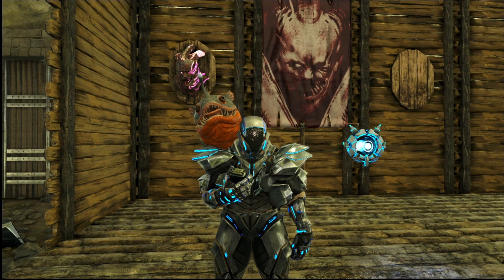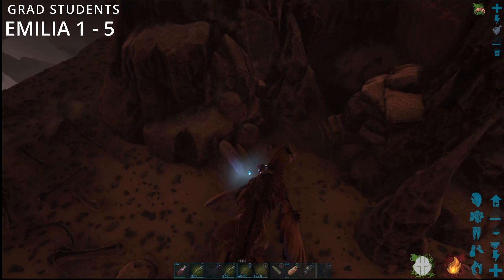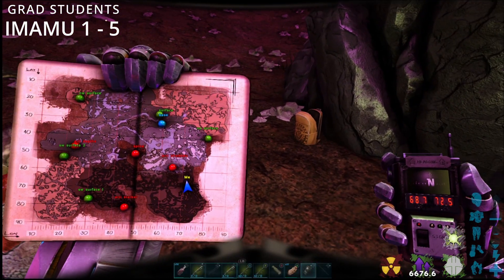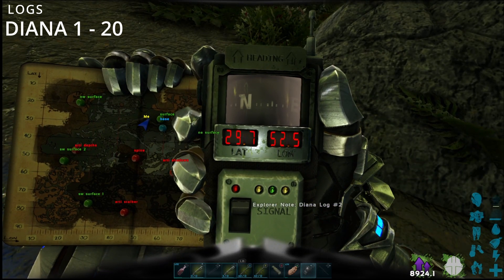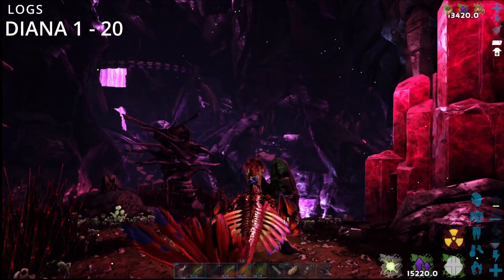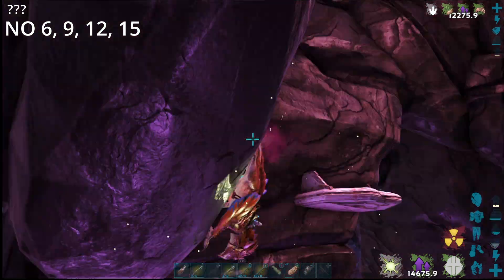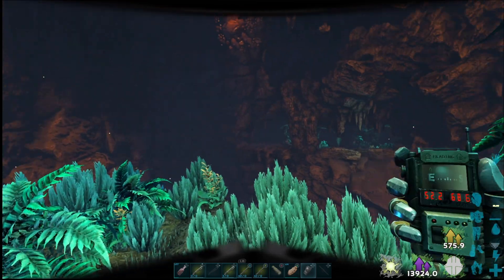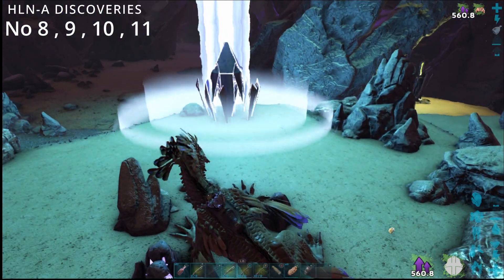ULTIMATE SOLO ARK QUEST FOR Mjölnir Sword Skin ~ EP63 DOSSIER TIME VIDEO 2 OF 2 AB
This is gonna be a longish playlist were doing the quest for the Mjölnir hammer skin so this aint no 100 days a proper real play through that you guys can do aswell

in this 1 were doing THE REST OF THE DOSSIER RUN TO 100% FINISH